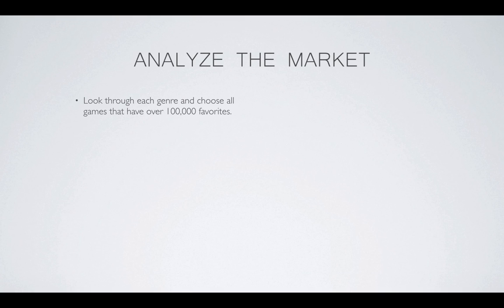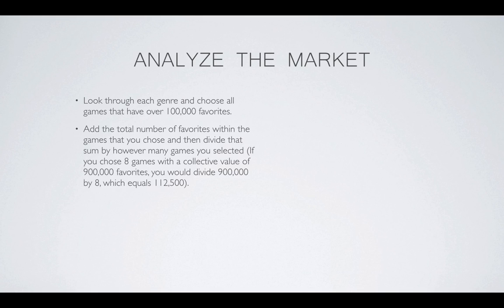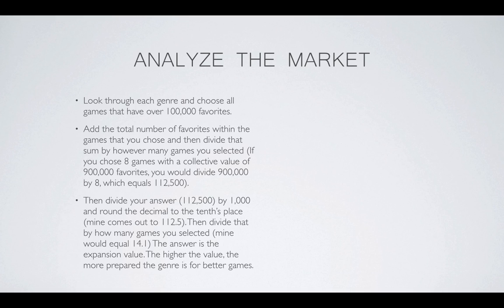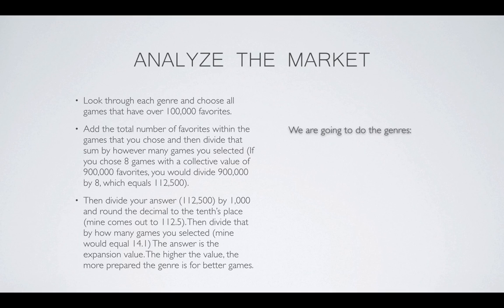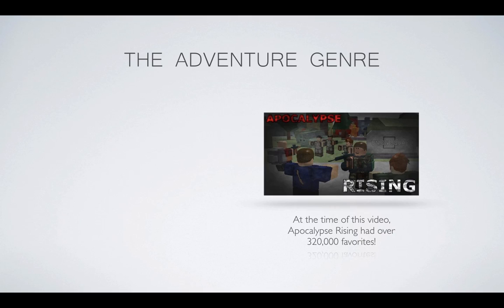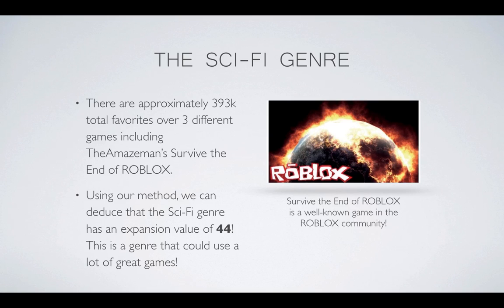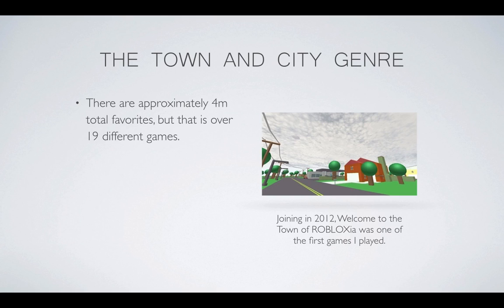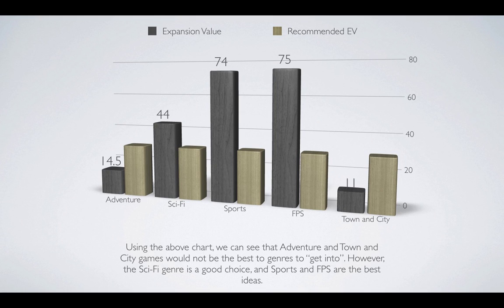HOW TO MAKE A SUCCESSFUL ROBLOX GAME!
The first element in every successful Roblox game is identifying an idea for one. If you're struggling to come up with an idea for a game on Roblox, this tutorial gives you a new method that I made for doing just that. Using special formulas, it is easy to analyze the market to see which games will succeed the most. Analyze which game genres you should get into and make a fortune!

Btw, you can find me on Roblox as Aespect. Play my games! :)